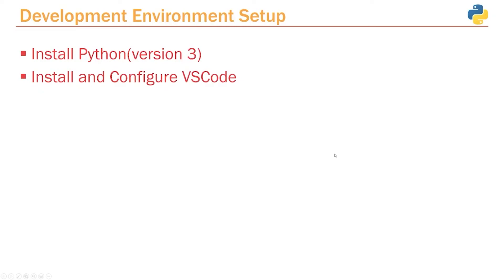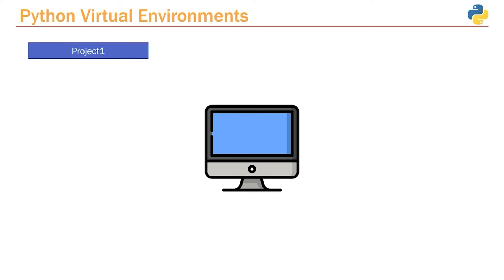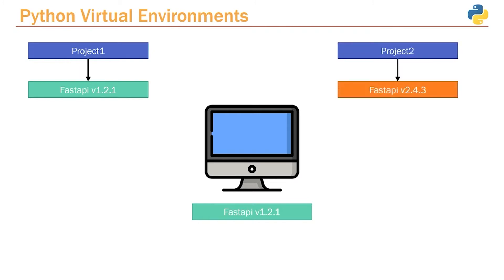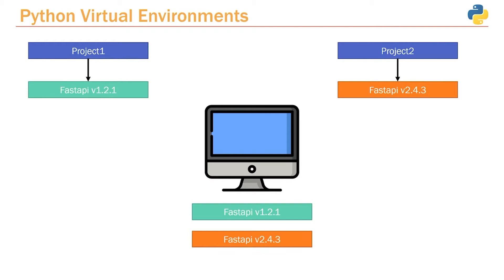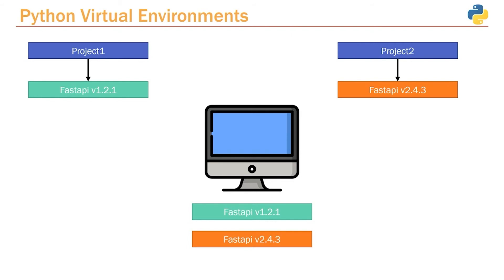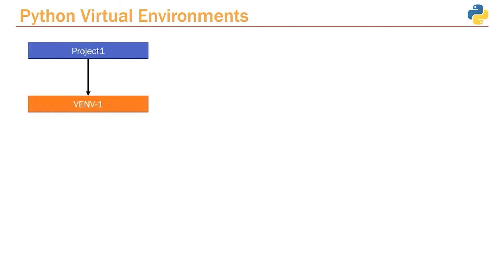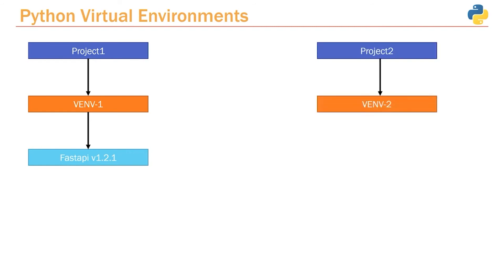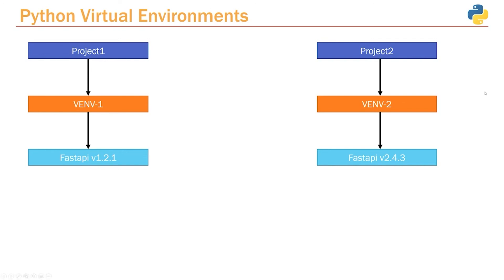What are Python Virtual Environments VENV: Part 4 Python API Course